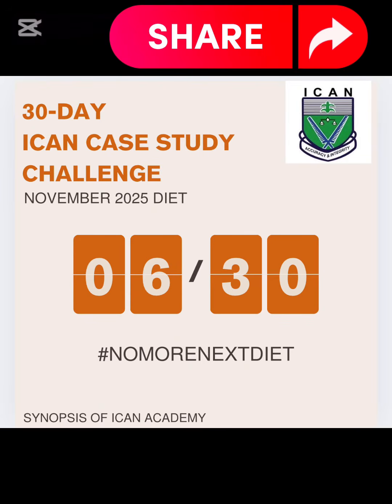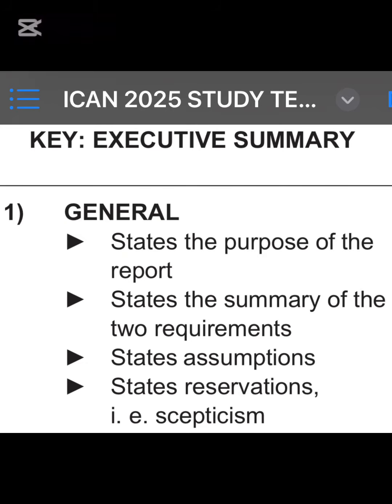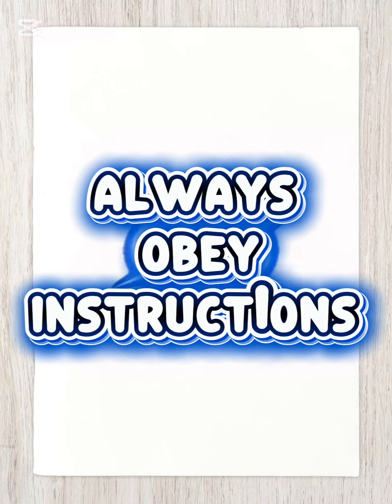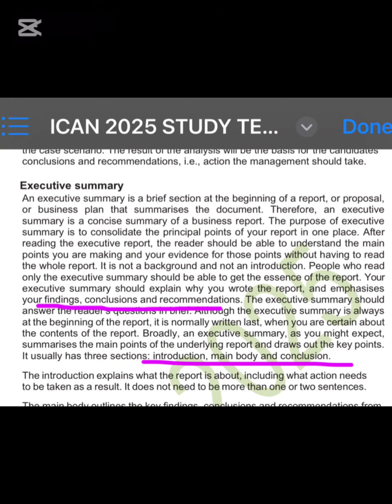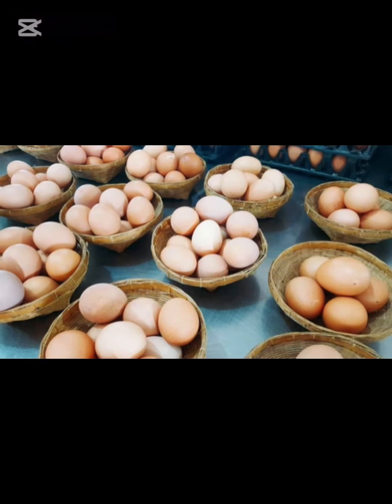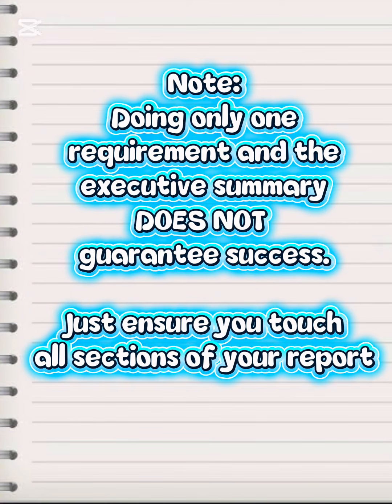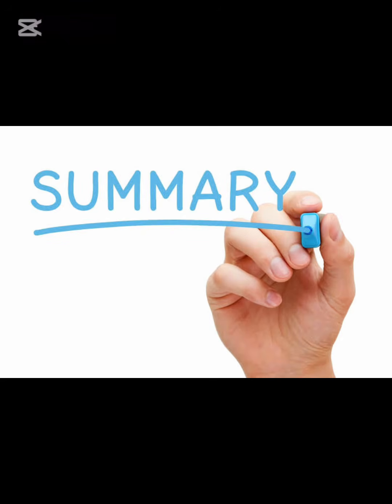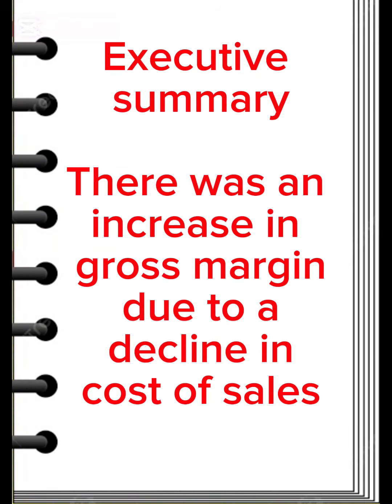Day 6: Want All 20 Marks? Avoid These Executive Summary Mistakes (ICAN Case Study)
You’ve mastered your cover page — now it’s time for the executive summary!
In this episode, I’ll show you how to structure your summary, avoid common mistakes, and grab all 20 marks in your ICAN Case Study report.

💡 This video breaks down what examiners expect and how to deliver it with clarity and confidence.
If you’re serious about passing the ICAN Case Study in 2025, this is a must-watch!

Watch the second video here:
Day 6: Executive Summary| ICAN Case Study 2025